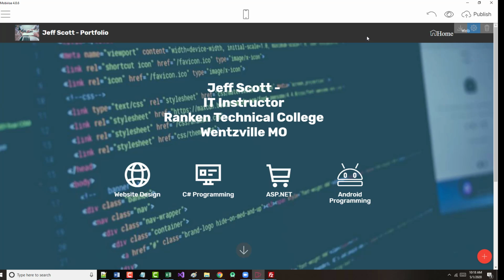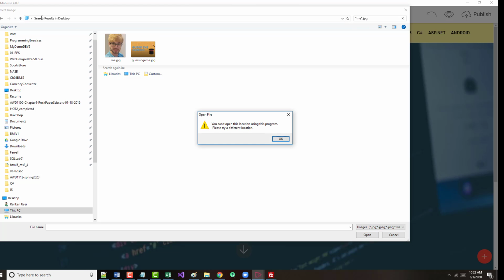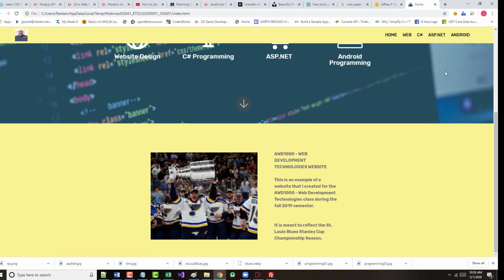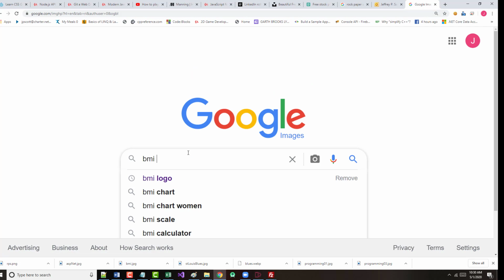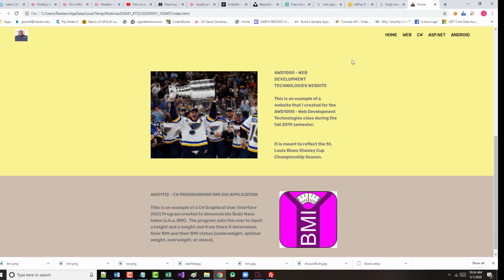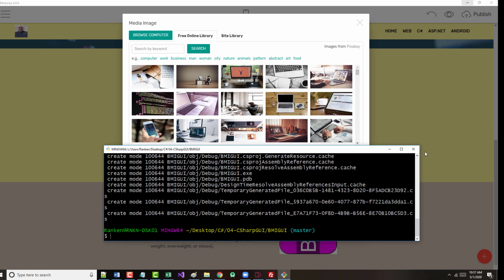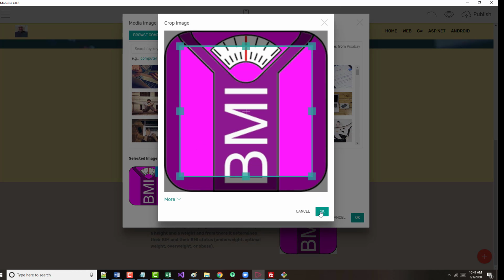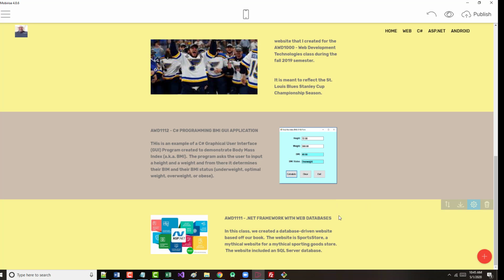JPS Portfolio - Using MobiRise 4 - Part02